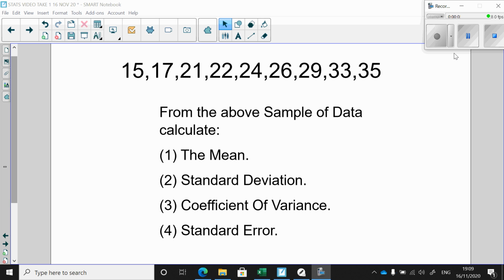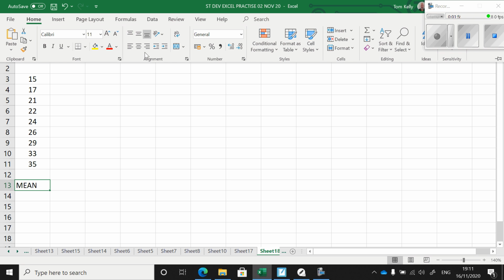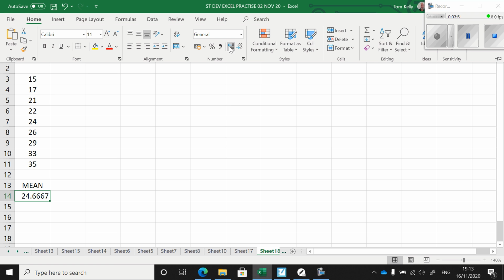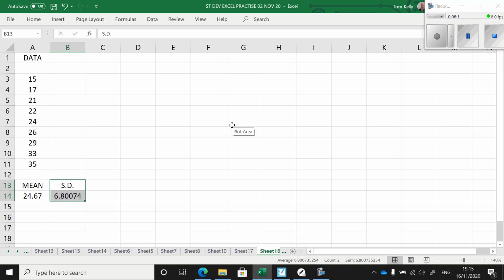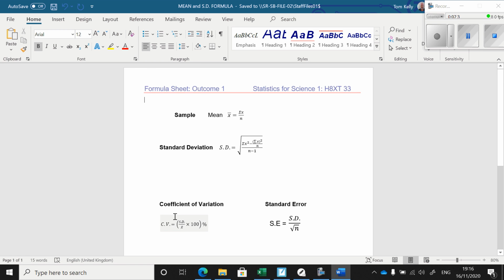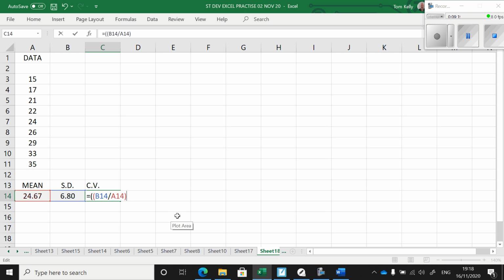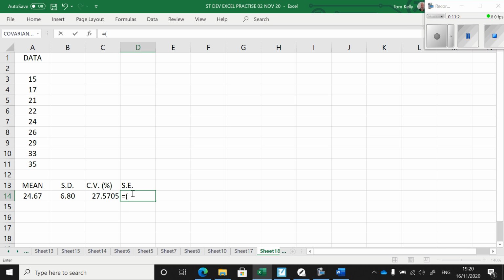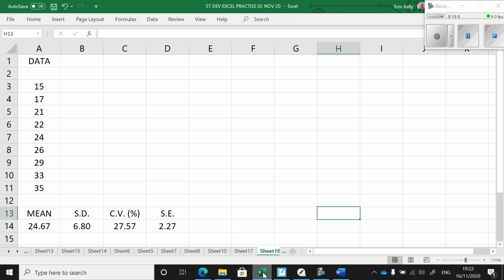EXCEL MEAN, ST DEV, CV and SE OF A SAMPLE